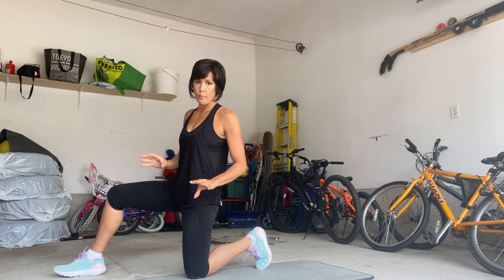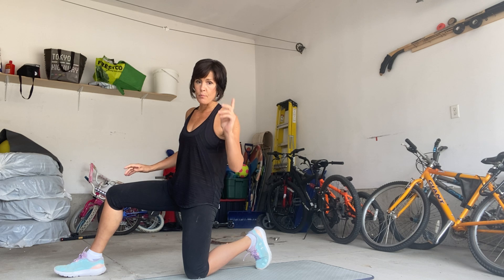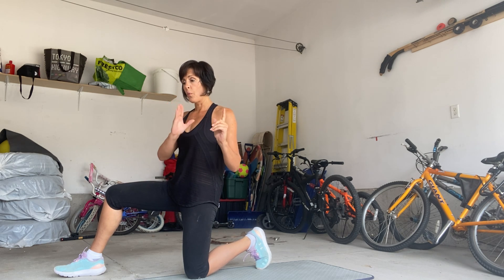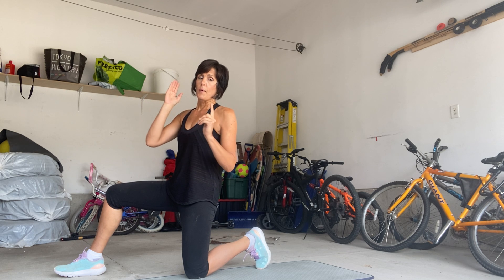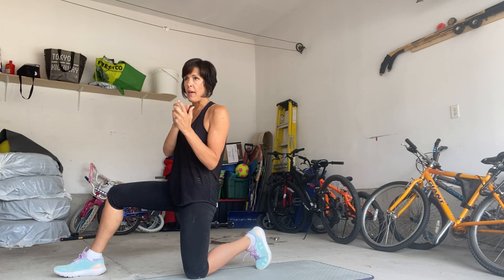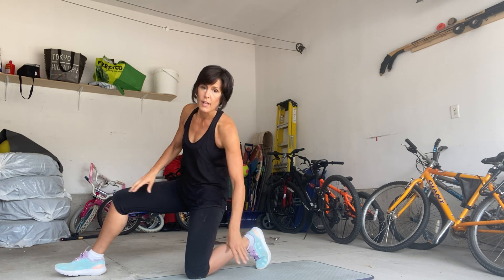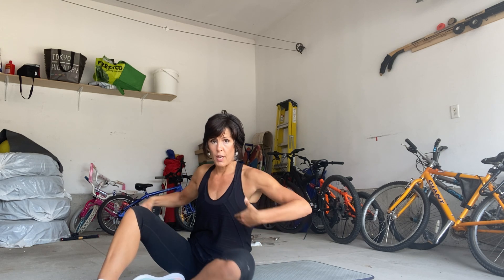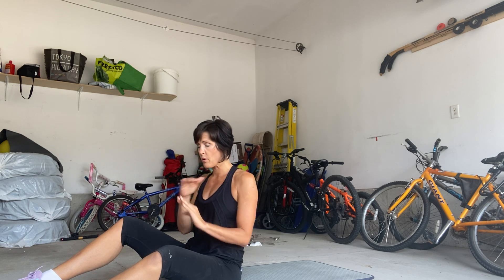Glut Bridge With Squeeze Healthy Low Back London ON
In this video Dr. Laura chiropractor from London On,  demonstrates a glut bridge with squeeze adn what to look for in a VULNERABLE back ! a dead give away